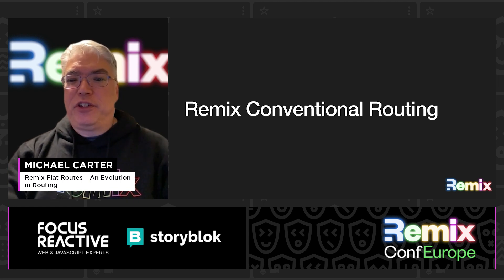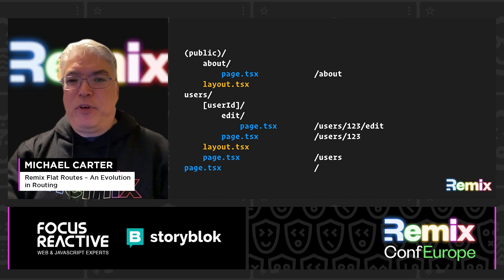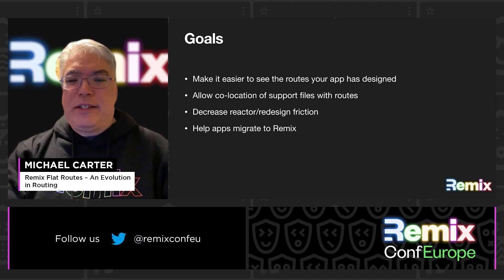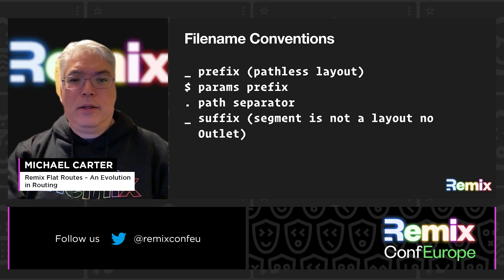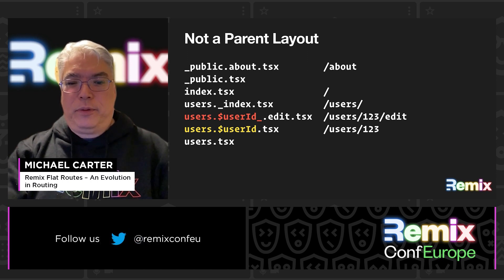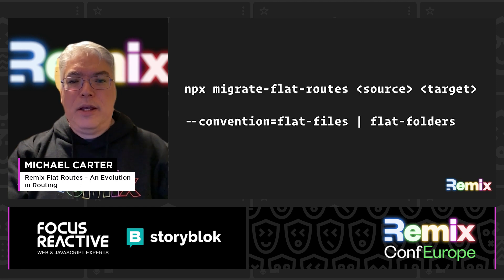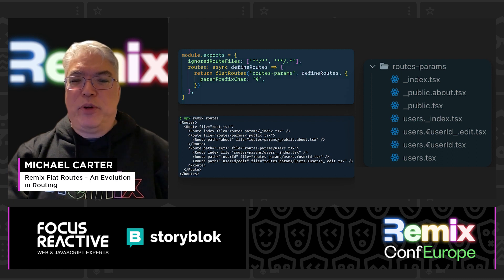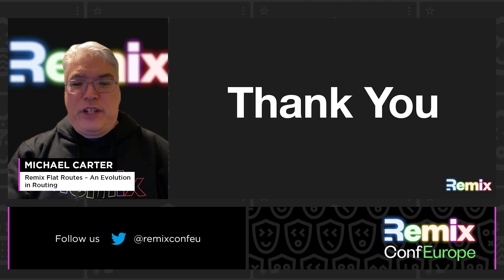Remix Flat Routes – An Evolution in Routing – Michael Carter, Remix Conf Europe 2022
Remix Conf Europe 2022

Talk: Remix Flat Routes – An Evolution in Routing
This talk introduces the new Flat Routes convention that will most likely be the default in a future version of Remix. It simplifies the existing convention as well as gives you new capabilities.